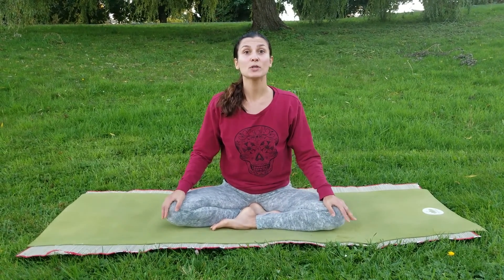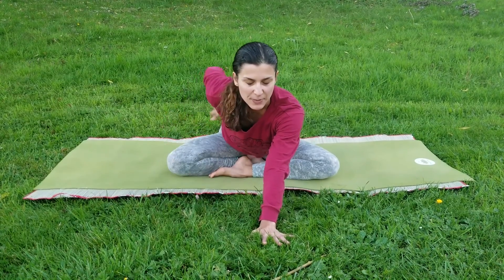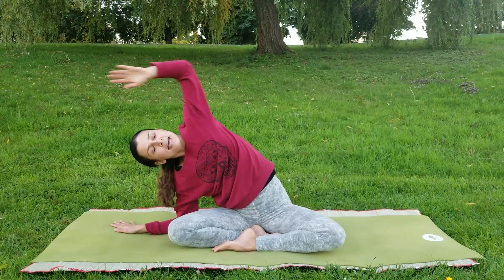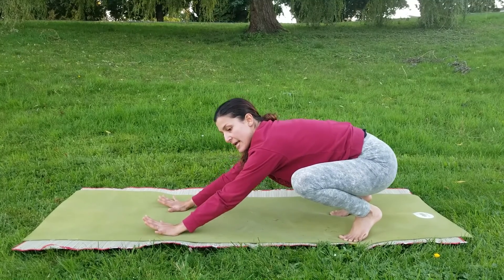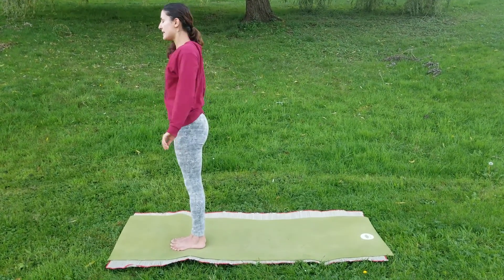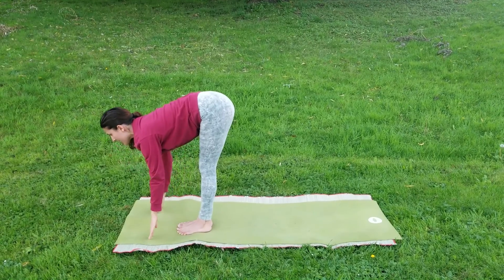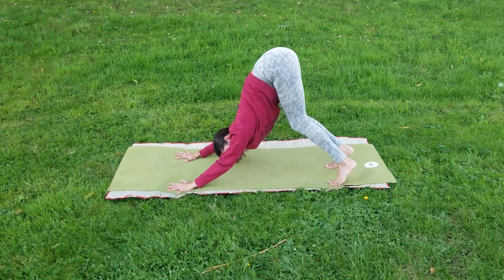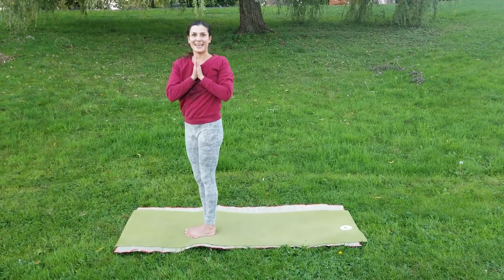Sabina- Short hip release sequence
Teacher intro video